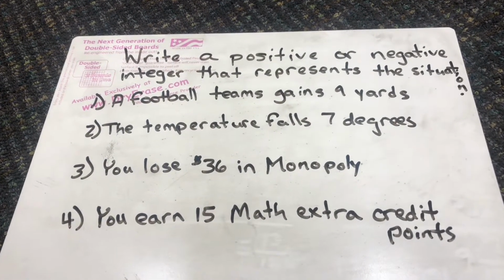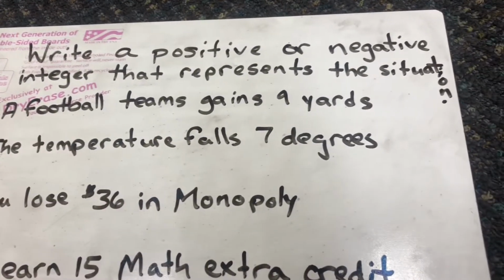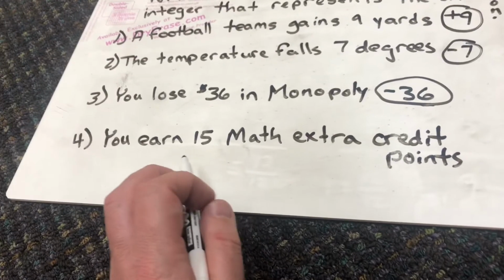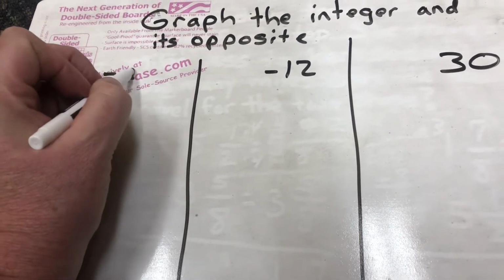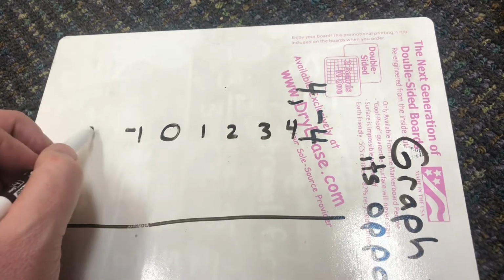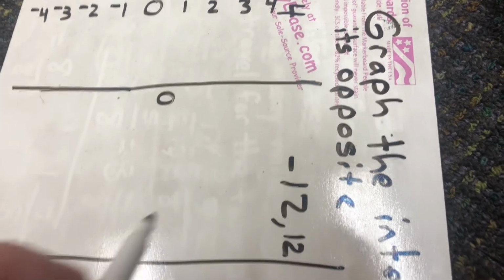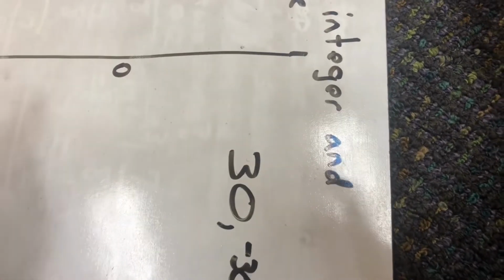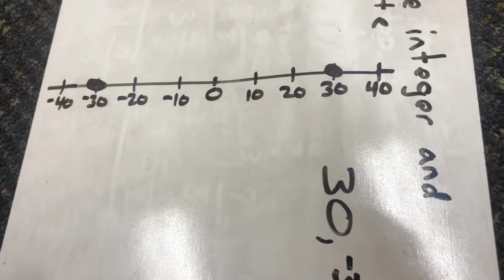6th grade Big Ideas 8.1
Graphing opposite integers, writing integers to represent the situation